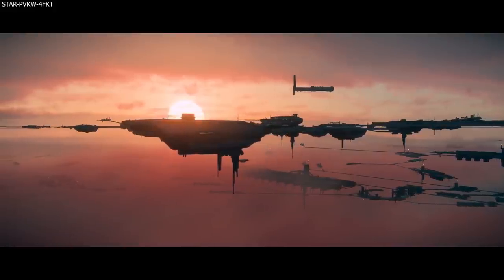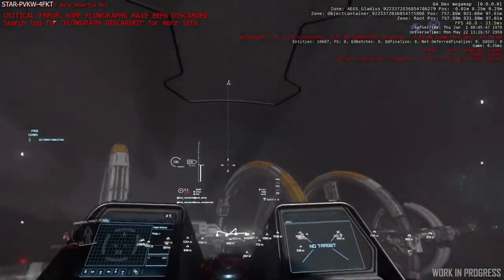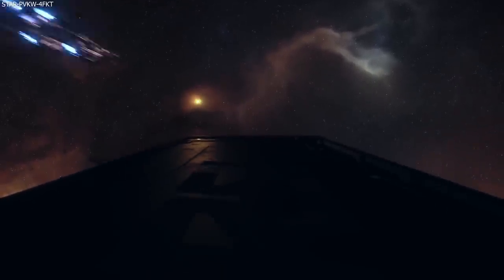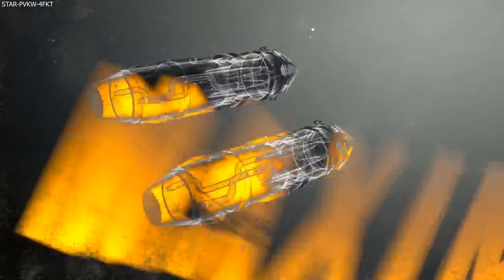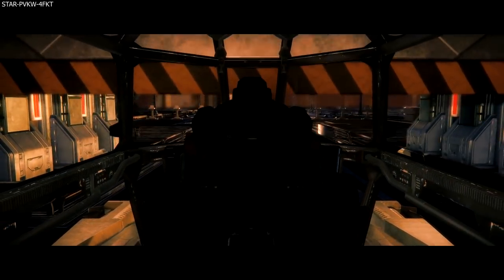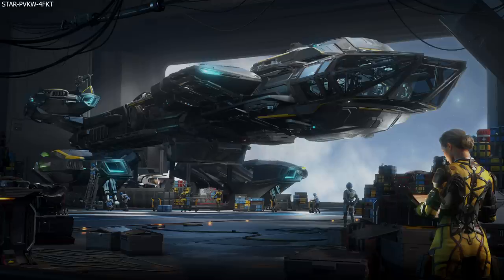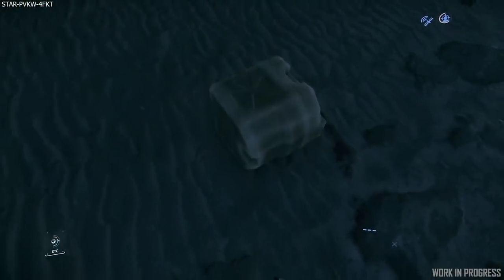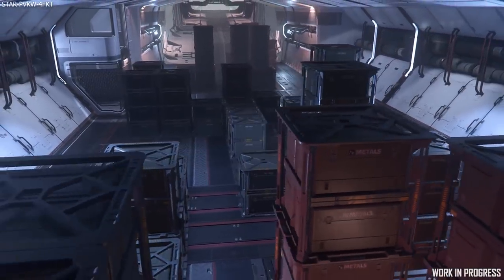AMAZING DETAILS Cargo Refactor, Persistent Hangars & Selling Details, Vulture | Star Citizen Sunday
-Keep up with all the news over the past week from CIG's upcoming epic space sim, Star Citizen. This week, ISC shows the current progress with the Drake Vulture,
the Ares Starfighters, bombs and more, while SCL talks in detail about the cargo refactor, persistent hangars & selling.